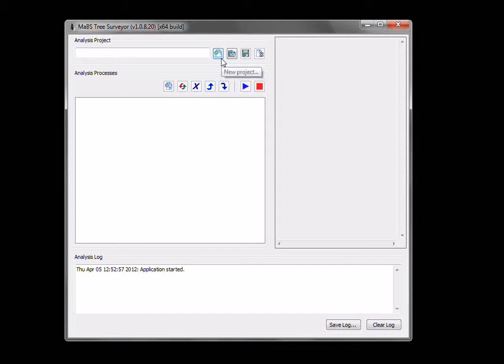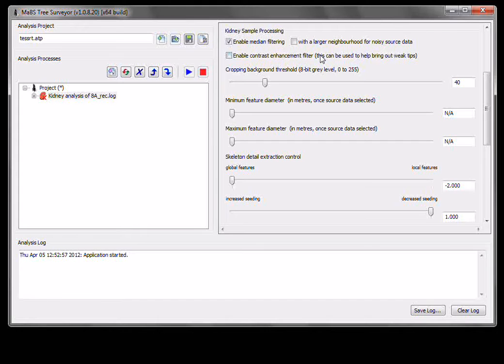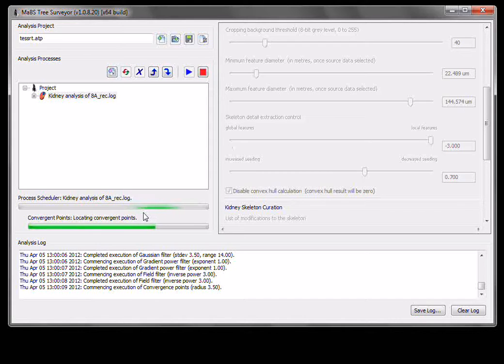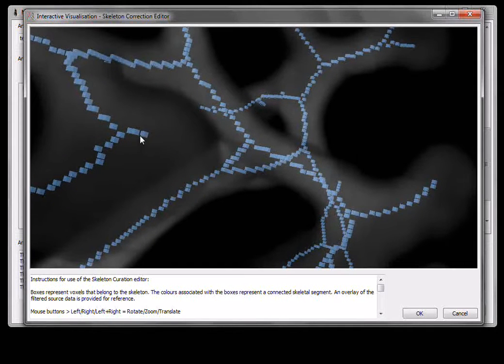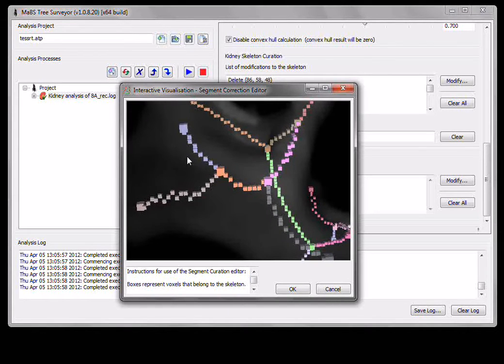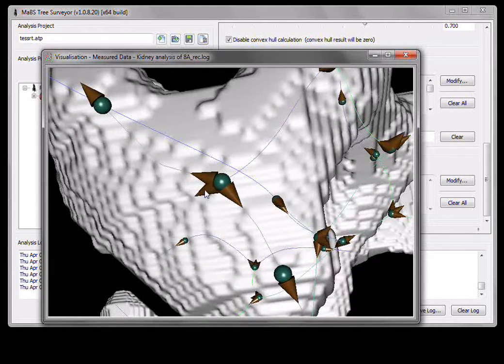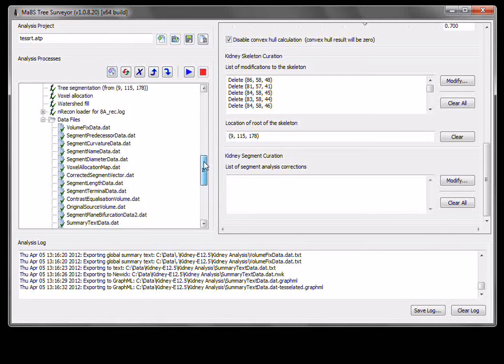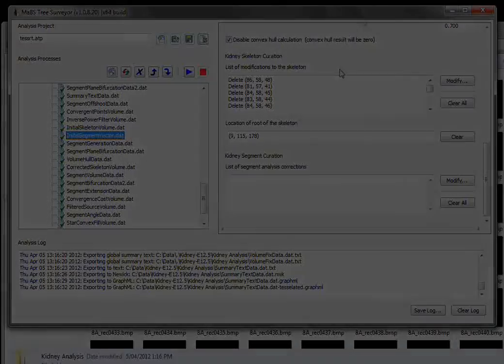Tree Surveyor 1.0.8.12 Instruction Video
This is a detailed instruction video on how to use the software to analyse an embryonic mouse ki